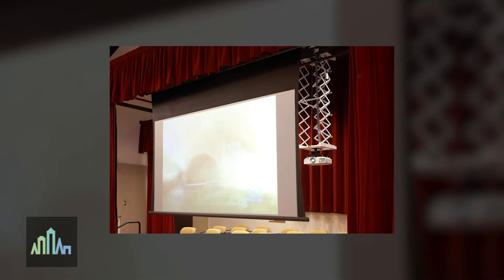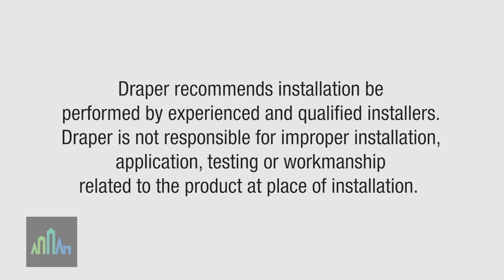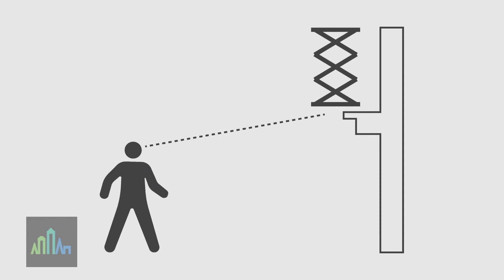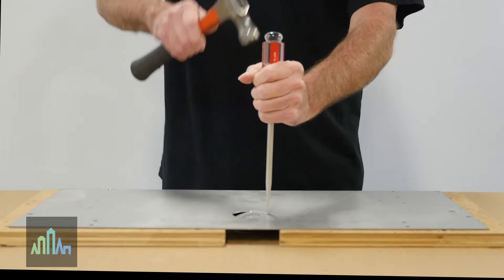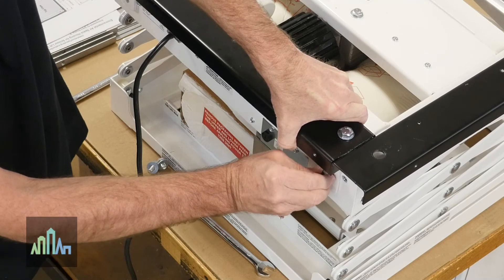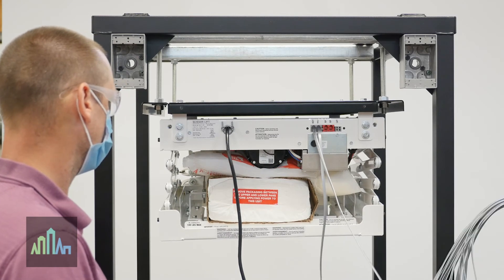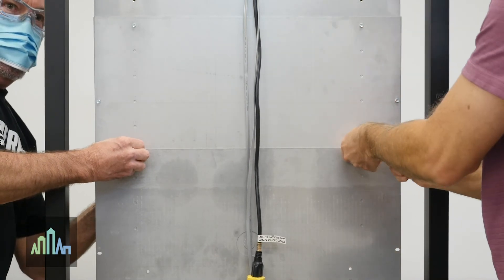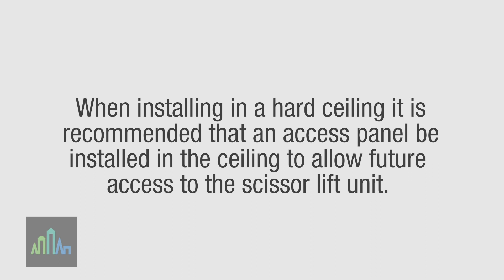How-To Video: Installing Environmental Air Space Housing with Scissor Lift SL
Please view the entire video carefully before beginning installation. You can download a more detailed PDF version of these instructions at DraperInc.com.

WARNING: Improper installation and use of the Scissor Lift SL can result in serious injury or death. Primarily, injuries can occur if the unit falls due to imprecise installation, mishandling of the unit during installation, or installation, on an insufficient wall or ceiling structure. Please use extreme care.
Draper recommends installation be performed by experienced qualified installers and is not responsible for improper installation, application, testing or workmanship related to the product at place of installation.
If you have any difficulties with installing, servicing or operating your Scissor Lift SL or Environmental Air Space Housing, call your dealer or Draper, Inc., at .
Tools required for installation include a pencil or marker, power drill, wrenches, screwdrivers, cutting pliers, utility knife, level, tape measure and zip ties.
Before beginning Installation, look for any site conditions that could interfere with installation or operation of the shade.
Be sure to inspect all items prior to assembly.
To prepare the site for installation, first make sure the mounting surface is strong enough to bear the weight of the full assembly. It is the responsibility of the installer to use appropriate fasteners for the mounting surface.

Next, verify the unit measurements match the product purchase order and that it will fit in the designated installation location.
The optional environmental air space housing must be installed to isolate the lift from the other space used for environmental air.
The Environmental Air Space Housing is shipped in pieces unassembled and must be assembled by the installer.
Draper recommends a two-phase installation for Scissor Lift SL units with Environmental Air Space Housing. You will need to assemble the Environmental Air Space Housing frame to the main unit and prepare all panels and trim at ground level prior to attaching the unit to the overhead structure.
The height of the Environmental Air Space Housing is set by punching or drilling out the knockouts at the desired locations then using screws to connect side panels.
Please Note: You will need to determine which assembly holes will be needed at each particular installation and knock them out prior to installation. Attempting to drill or punch out screw holes against Scissor Lift assembly may damage the unit.
Additionally, you will need to punch out the access port for power and data cables.
When shipped, the standard Scissor Lift SL arrives with mounting brackets attached to the top four corners which must be removed when using the “SL” size Environmental Housing. These can then be replaced with the brackets which are included with the SL size Environmental Air Space Housing. Note: Scissor Lift SLE, SLB and SLU Environmental Air Space Housing sizes “E”, “B”, and “U” do not require changing brackets.
Next, Attach Environmental Air Space Housing top frame to top of Scissor Lift with bolts provided.
Then Install the top panel to Environmental Air Space Housing frame.
To complete ground level unit preparation, assemble the trim frame and closure panel.
Attach the Scissor Lift assembly to the overhead structure. Remember to allow clearance between Environmental Air Space Housing top and structure for ease of future access.
Temporarily connect the power and controls cables to the lift.  Raise and lower the lift to remove foam packing.   Then reroute the cables through the circular access port  in the Environmental Housing Panel. Once all cables are connected, attach the Environmental Housing Panel to the frame.
Next, Install side panels working one panel height at a time and then around the remaining three sides
Please note: Where the panels meet they extend out an do not wrap around corner
Install the next lowest panel and work around as before. Repeat with each level of panels until entire height of environmental housing has been assembled.
Attach the trim ring to bottom panel of Environmental Housing and secure using a washer and nut.
To complete hardware installation, lower the scissor lift and attach the assembled closure panel.
Once the nuts on the threaded rod are tightened, use zip ties to secure the position of the threaded rod to the closure panel.
Finally be sure that the Scissor Lift unit’s upper limits accommodate the closure panel and full height of Environmental Air Space Housing panels. Limits may need to be reprogrammed/adjusted at this time. Failure to set proper limits may lead to damage to unit.
When installing in a hard ceiling it is recommended that an access panel be installed in the ceiling to allow future access to the scissor lift unit.